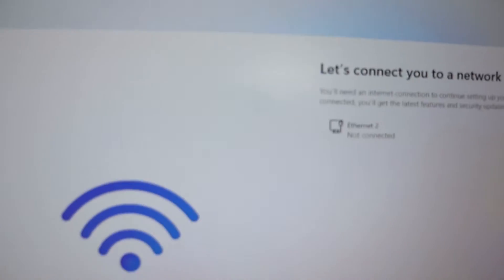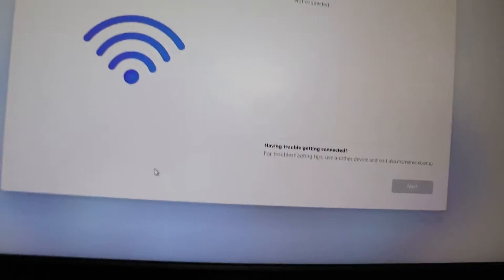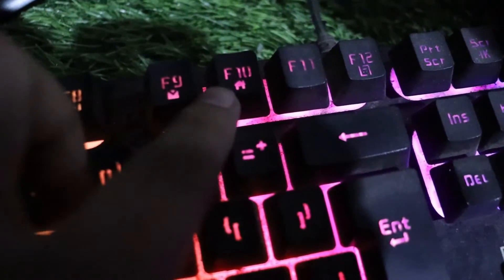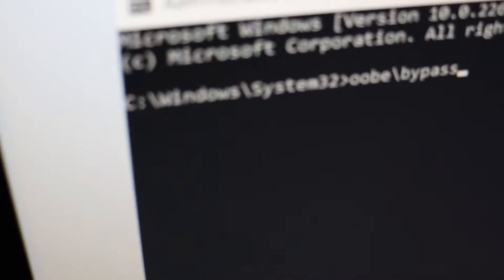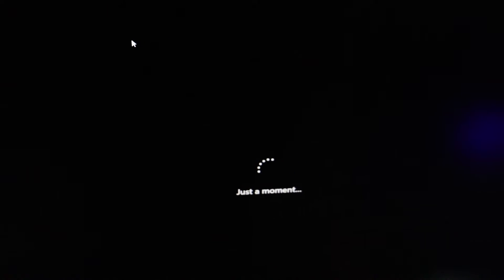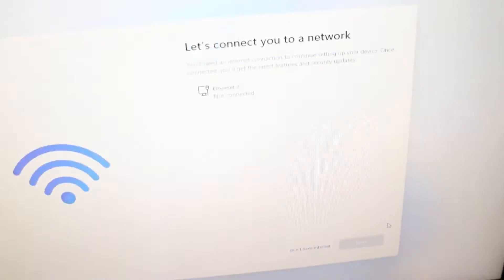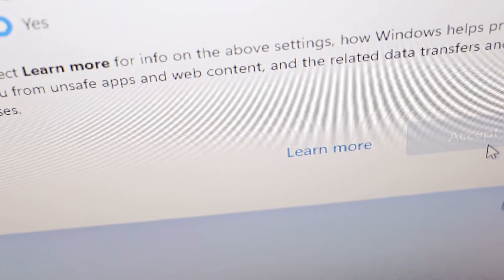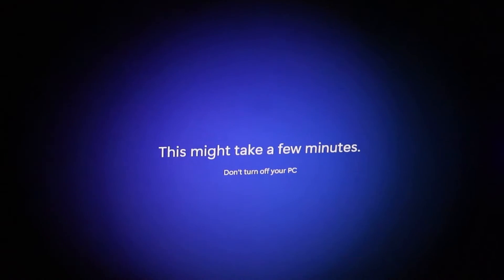Windows 11 Installation 'Let's Connect You to a Network' Issue Resolved!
Ready to breeze through your Windows 11 installation? 🛠️ I'll walk you through a simple process to skip the network setup, especially handy if you don't have internet access or a Wi-Fi adapter. No hacks, just a straightforward fix to keep your Windows 11 installation smooth. Click play now to make your setup hassle-free! 🔗
✅ BEST HOME COMPUTER DESK
Free Background Music (No Copyright)